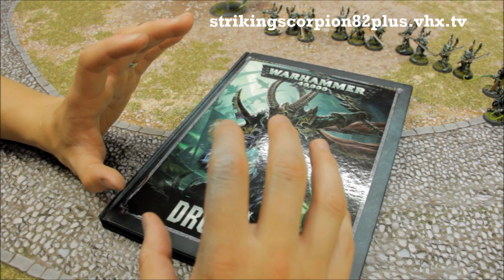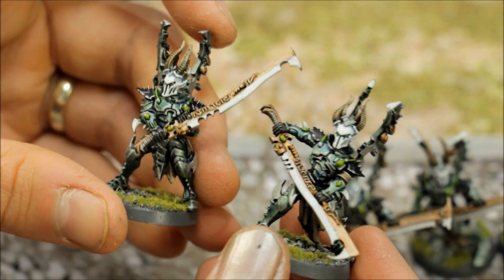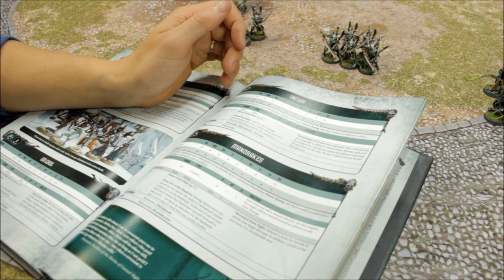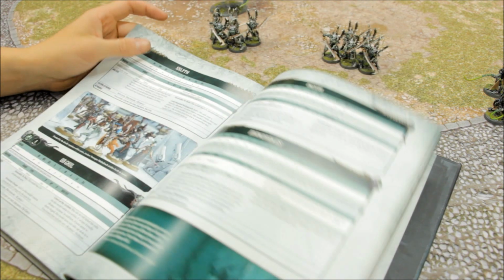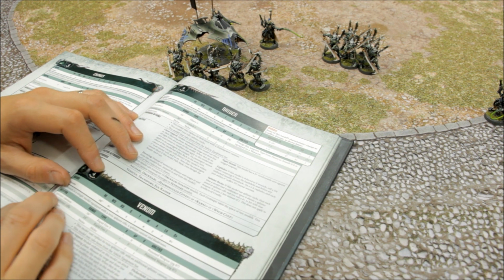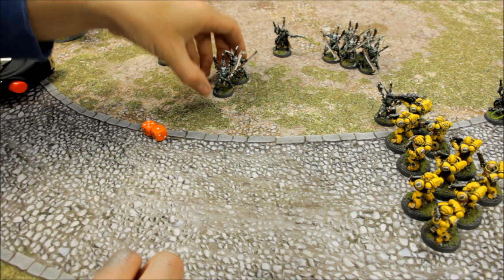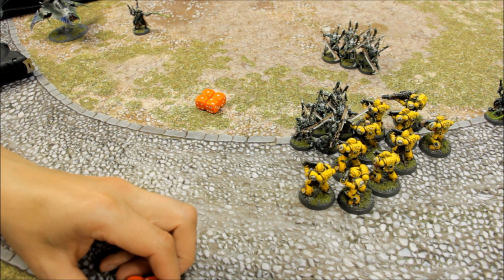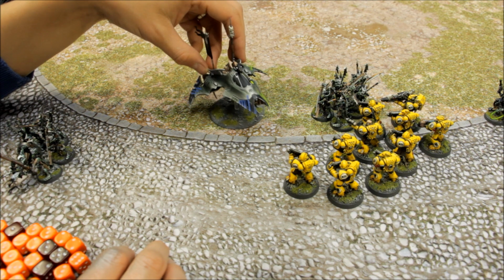Drukhari - Incubi Warhammer 40K 8th Edition TACTICS + UNIT SHOWCASE!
Tactics and Showcase video for Drukhari Incubi! Enjoy!:)

For game mats and terrain:
gamemat.eu